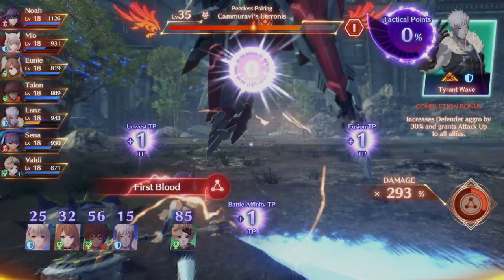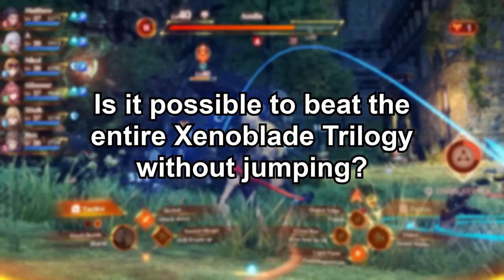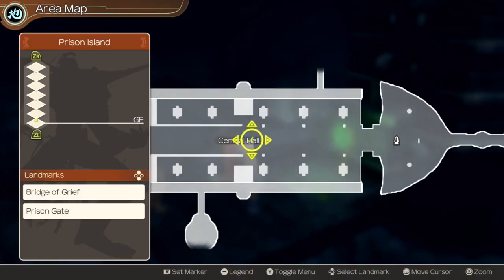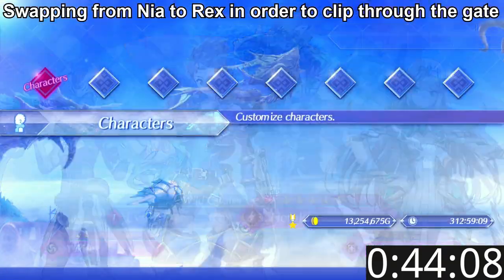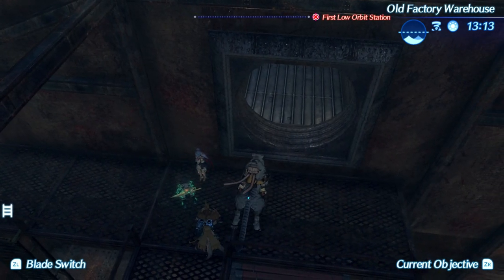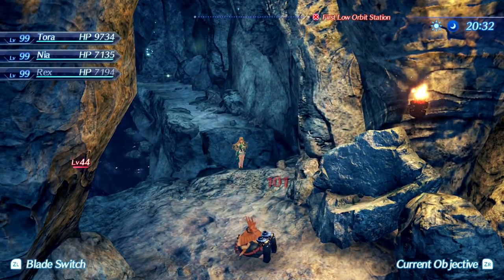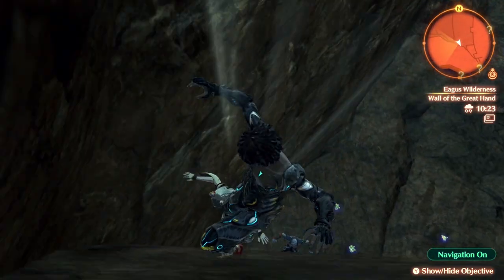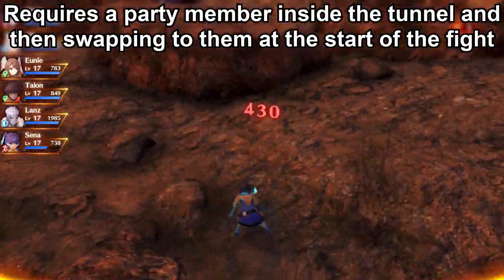Xenoblade Chronicles: Two Jumps from Perfection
Alley-Oop!

All constructive feedback is appreciated.